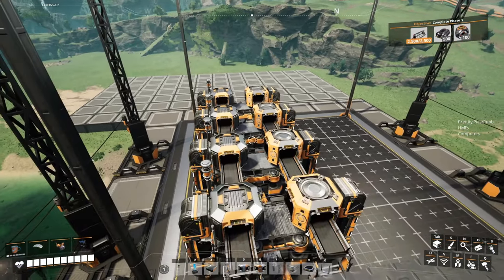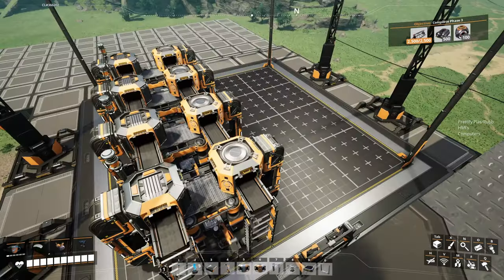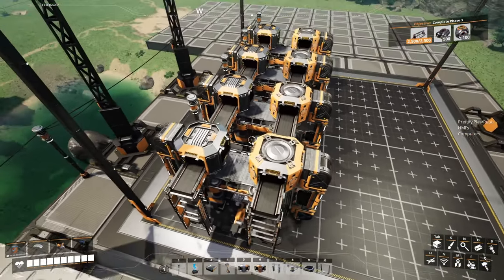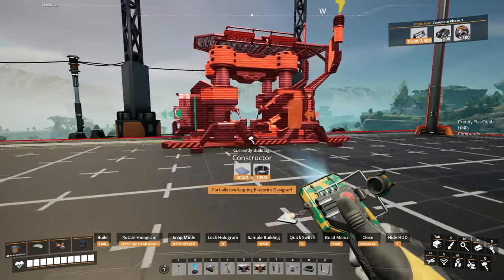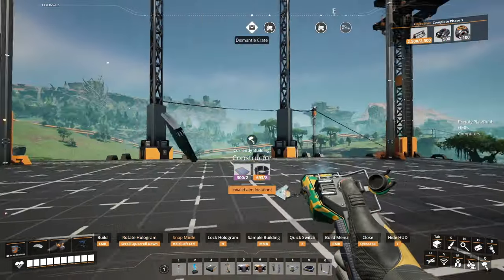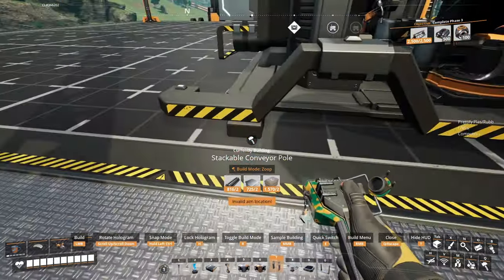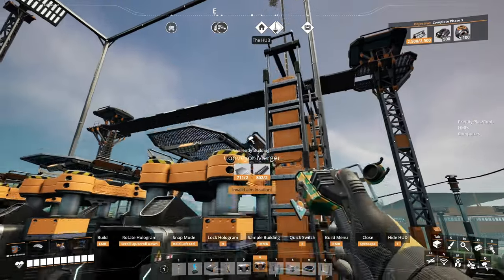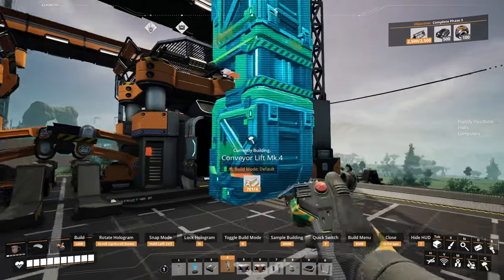Early Game Constructors Blueprint - Compact, Clean, & Tileable - Mk.1 BP - Satisfactory 1.0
0:00 - Intro
0:50 - Build it (4 constructors)!
6:56 - Build it (8 constructors)!
16:15 - Save it
16:35 - Connecting multiples